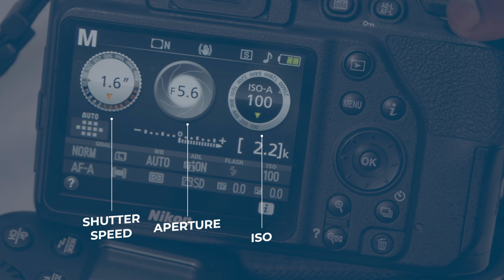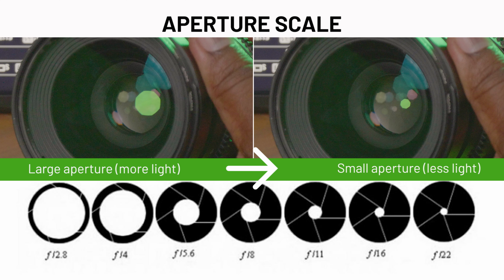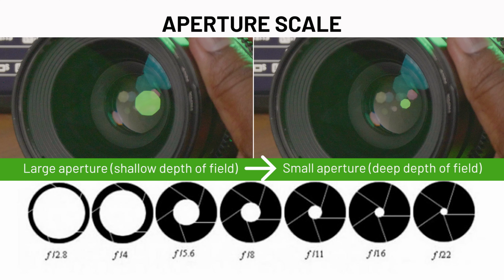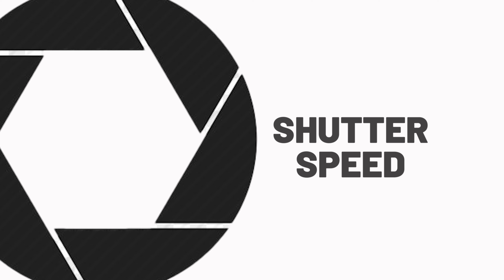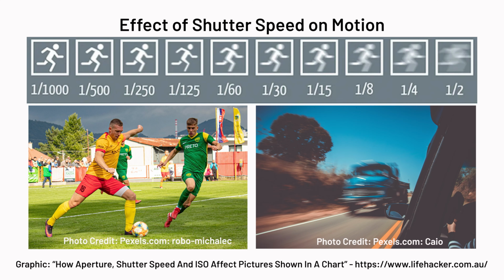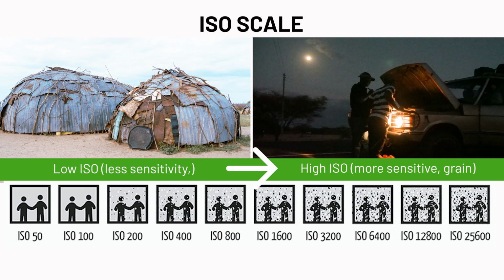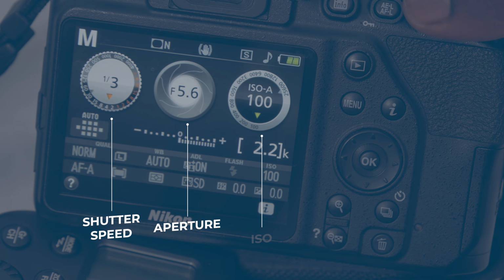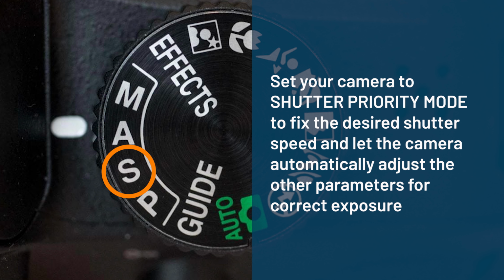Understand the basics of getting the right exposure with any camera when you shoot.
This video will introduce you to the three elements that make for a well-exposed shot. These are aperture, shutter speed and ISO. The three are commonly known as "The Exposure Triangle". Understanding these three will have you well on your way to managing your exposure and getting those perfectly exposed photos every time.